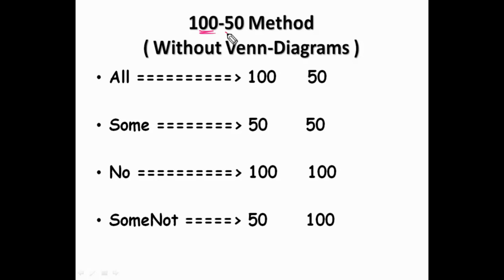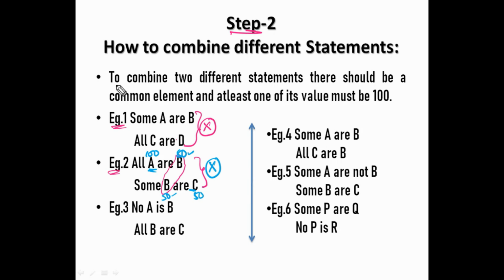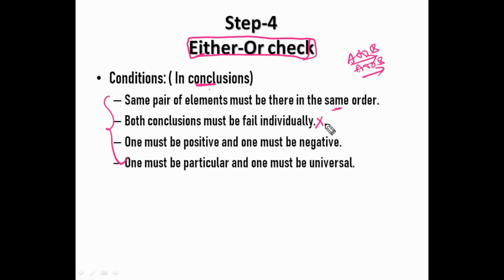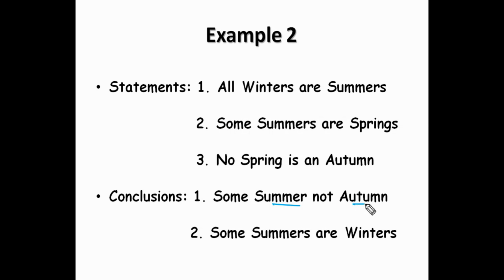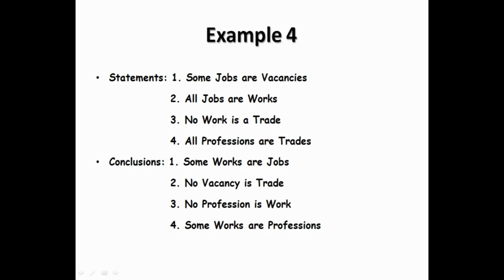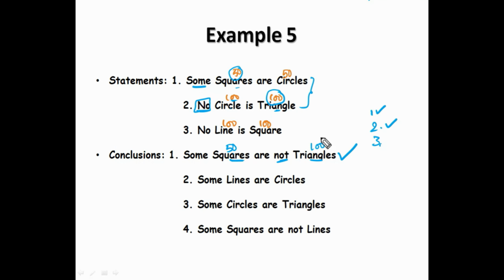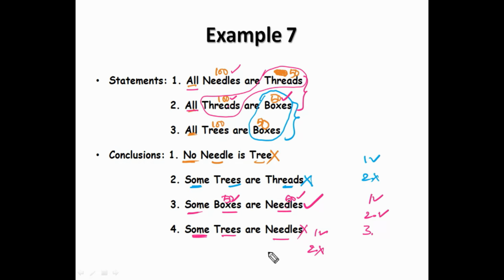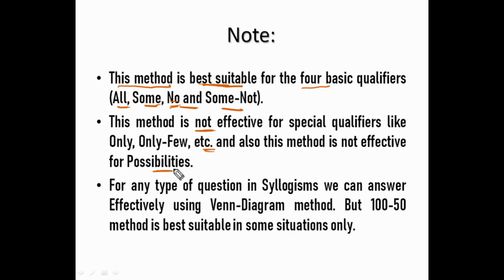SYLLOGISMS PART-7 [WITHOUT VENN-DIAGRAMS]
This video is the continuation of Syllogisms topic. In this video syllogisms both positive and negative definite cases are explained without using Venn-Diagrams using 100-50 method.